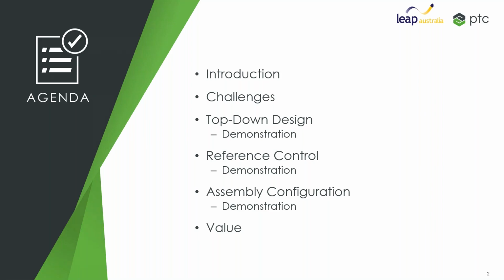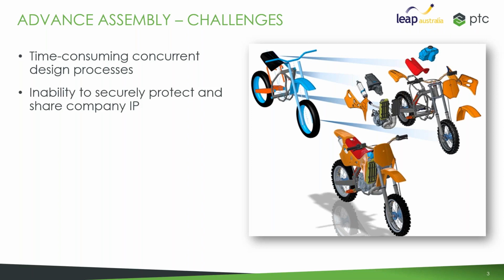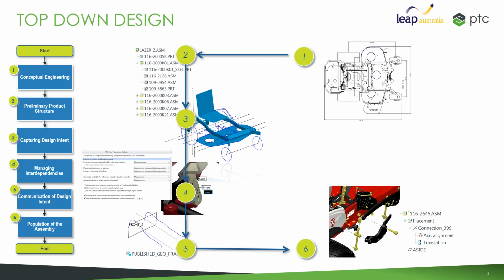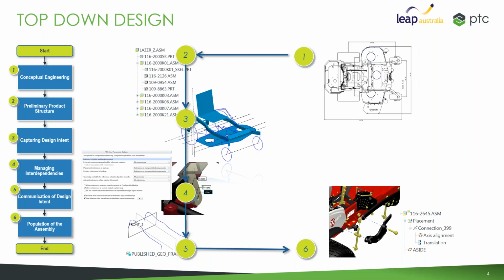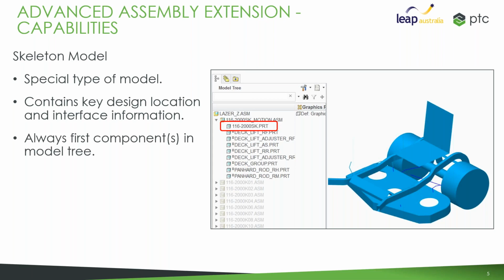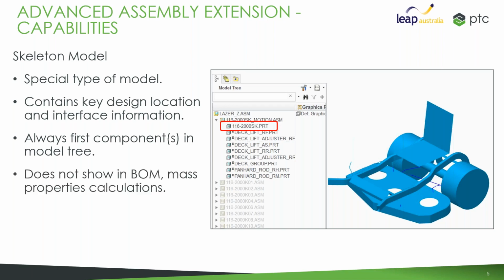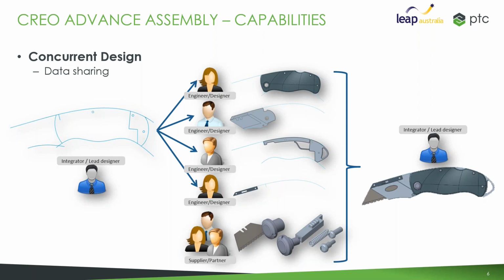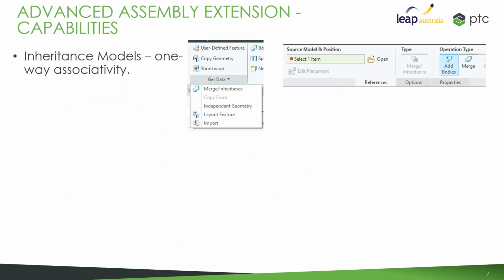Advanced Assembly Design with Creo - Introduction and Overview (Part 1 of 4)